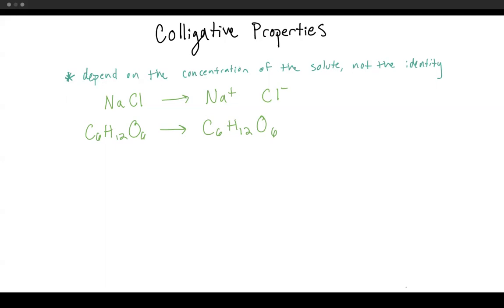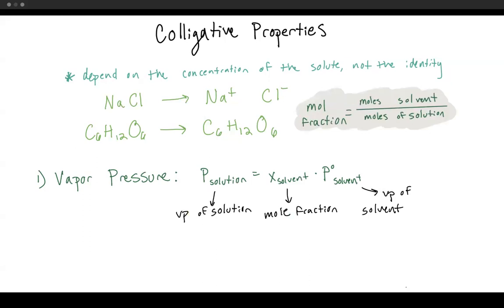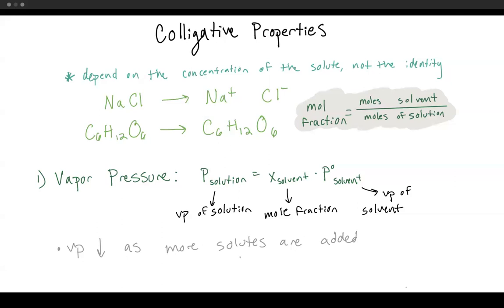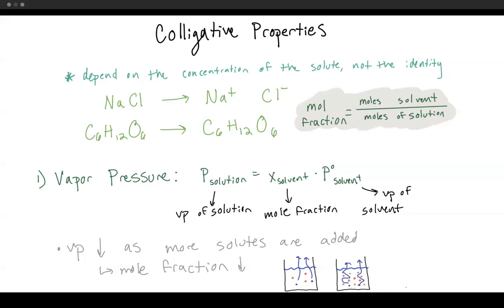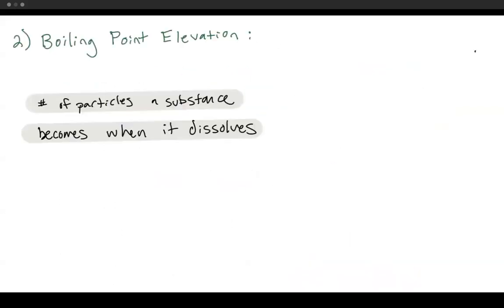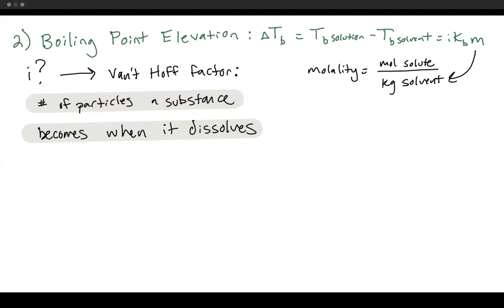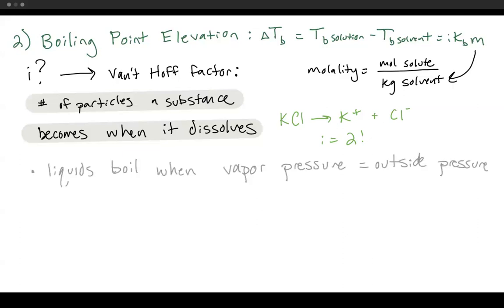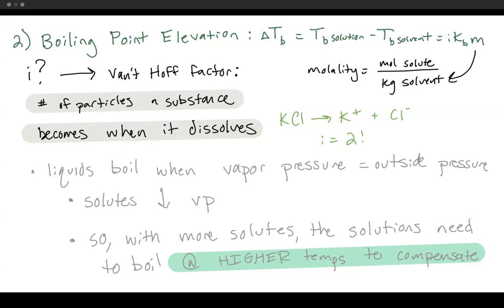CHM142 CH 11 Colligative Properties Part1Concept Explanation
This video tutorial was created by RLC SI leader Cassidy Waldrep. The student explains the concept Colligative Properties in CHM 142.